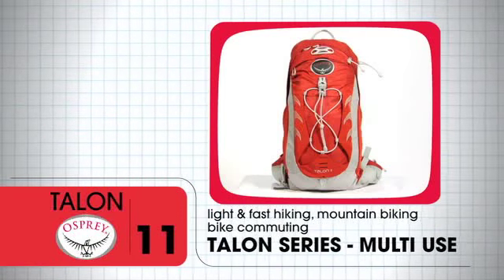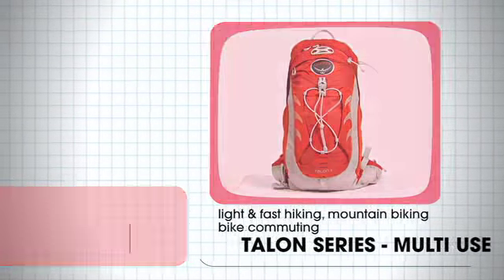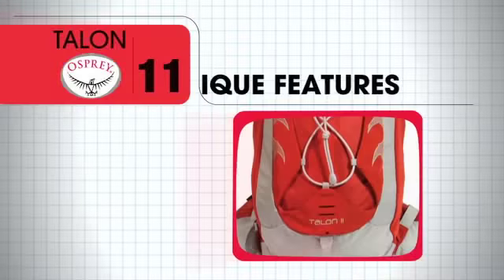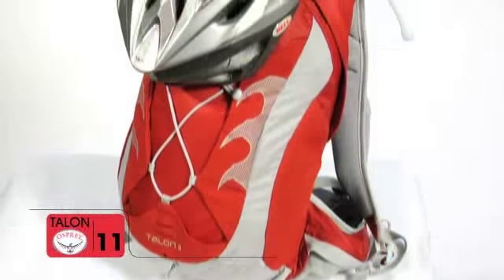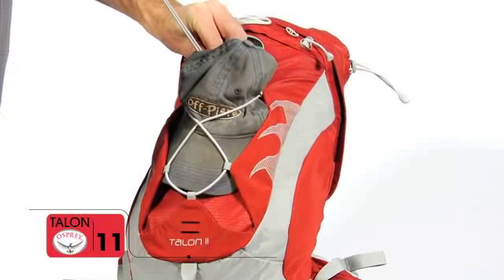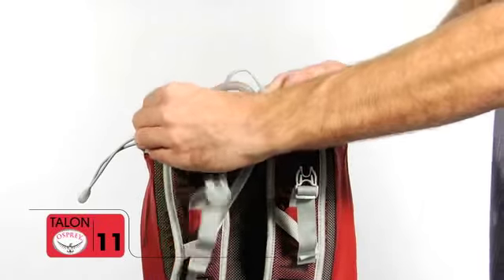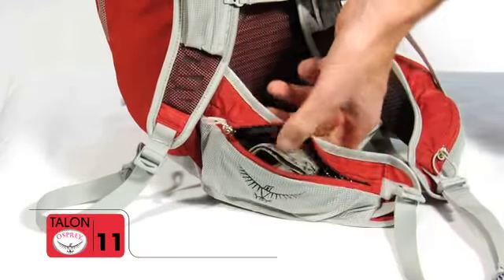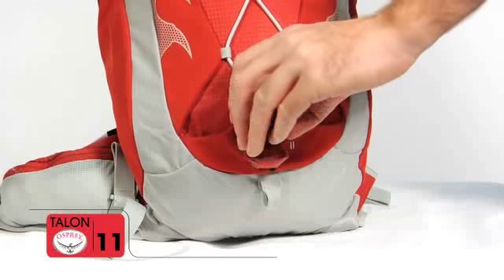Osprey Talon 11